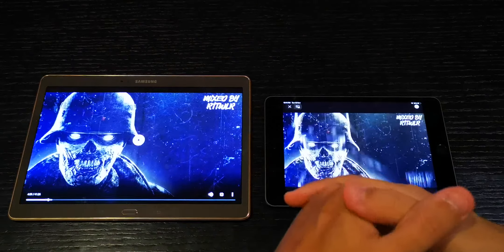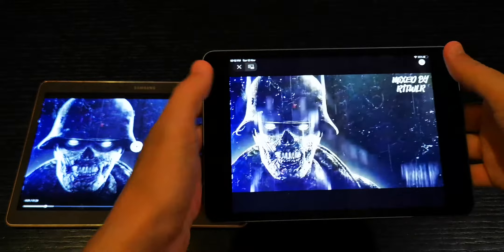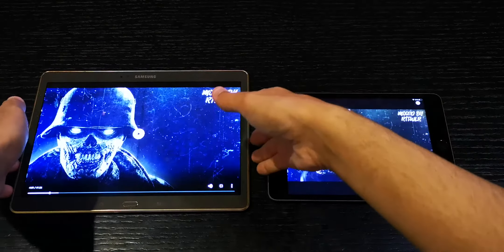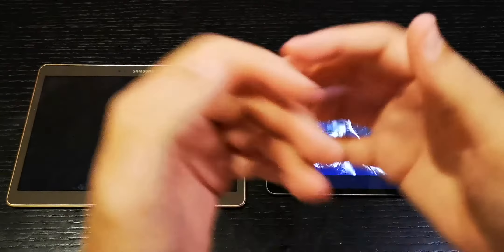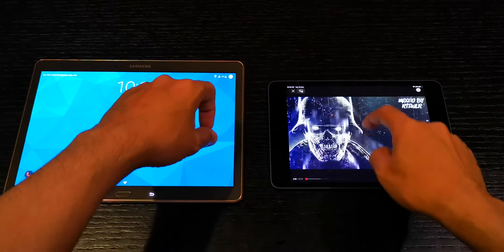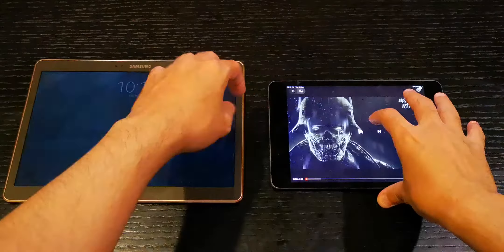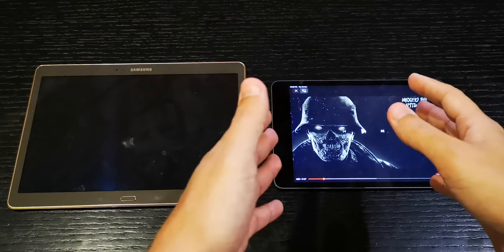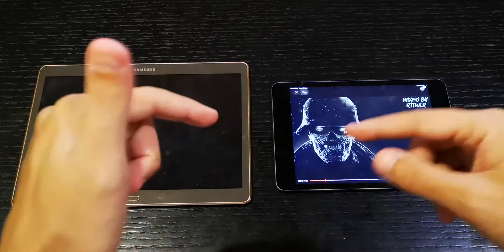Face-Off : Samsung Tab S 10.5 vs iPad mini (2019)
Who gets it? Let's get into it!!